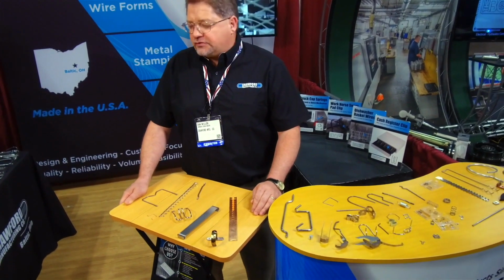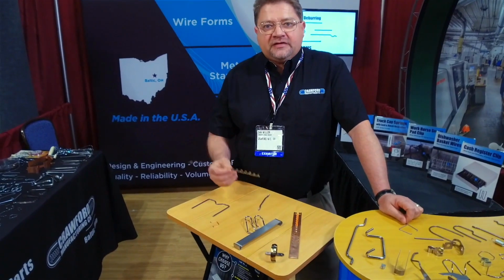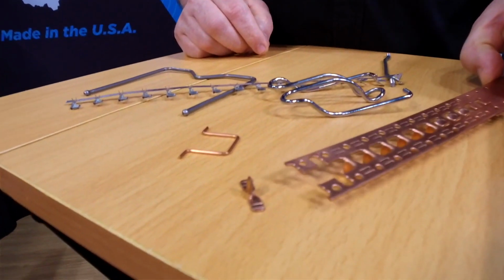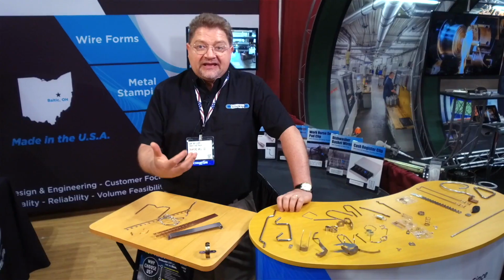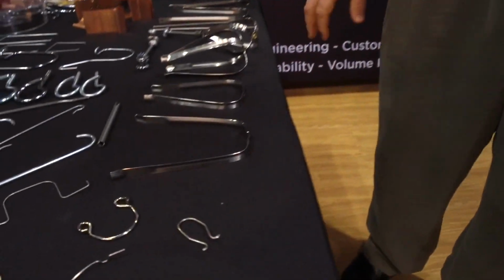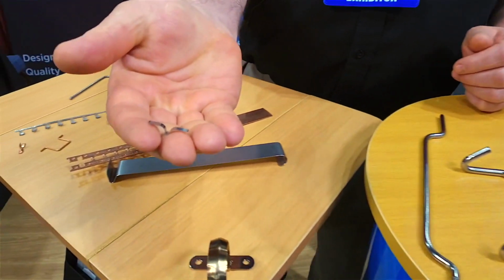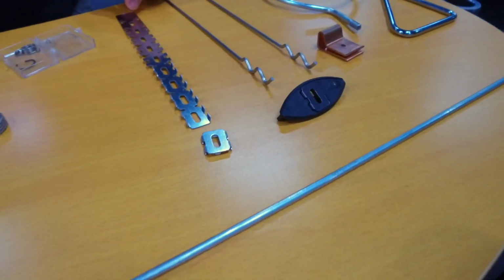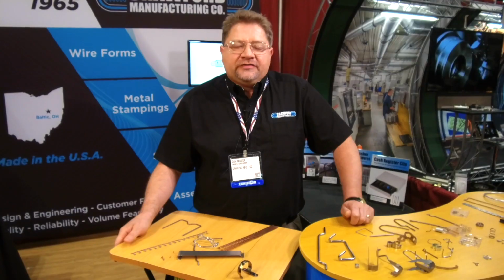Metal Stamper - Wire Form Manufacturer | Crawford Manufacturing | Baltic, OH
Do you need Metal Stamping & Slide Forming? Are you looking for Wire Forms? Crawford Manufacturing specializes in high volume stampings & custom wire forms. A small little change over millions of parts makes a huge difference in cost and quality, and Crawford Manufacturing makes custom parts that are designed and priced right.

Crawford's high quality wire form, spring form, metal stamping, assembly and packaging capabilities allows them to serve a diverse marketplace. They make thousands of wire forms, with products as diverse as burial vault handles, residential yard stakes, dishwasher baskets, pressure gauges and much more using Carbon Steel, Brass, Copper, Stainless Steel and other metals. Crawford serves the electronics, communications, connectors, appliance, automotive after-market, agricultural, O.E.M. (Original Equipment Manufacturer), retail, and other industries.

1 - 0:20 Who they are and what they do

2 - 0:42 DFM

3 - 2:01 Examples - brattle rings, egg beater parts, drawings, bearings

4 - 2:42 Material choices are important to cost

5 - 3:38 Tooling

With Crawford Manufacturing's broad capabilities and years of experience, they can take your design and create a part with effective precision. They want the quality of their products to speak for themselves. With press speeds of up to 800 strokes per minute they can make your stamping with speed and accuracy.

Up to 50 tons Press - up to 800 strokes per minute
Material Thickness: .005 to .125”

Crawford has In-House Tooling, Deburring, Spring-back and Tensile special requirements, Reel-to-Reel production, and Slide Forming Machines make our stampings to give you Metal Stamping & Slide Forming options for your custom metal parts.

Crawford focuses on small to medium sized stampings at high volumes for consistent performance.
From small clips and fasteners to medium sized clamps and brackets, you can rely on Crawford’s high quality, cost effective, precision metal stampings. Their solution oriented engineering department knows how to make the seemingly impossible… possible.
Metal stampings are used in a large variety of ways, and Crawford’s commitment to documented quality standards has brought the manufacturing process down to a science.

Crawford Manufacturing's Quality Management System, based on ISO9000 standards, ensures your project meets superior standards for quality every time.

More information about the company or what they make

to find a video showcase of America's best suppliers of custom parts and services

Have any questions or need a contract manufacturing supplier for your next or current projects.